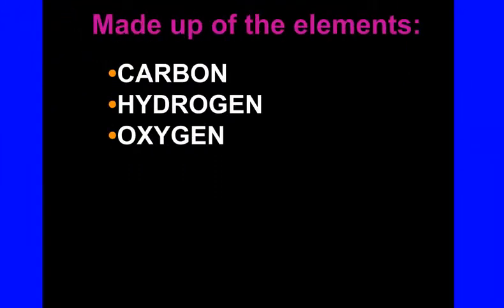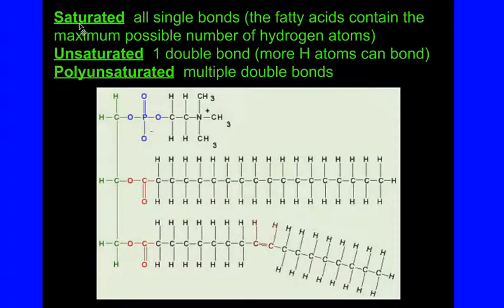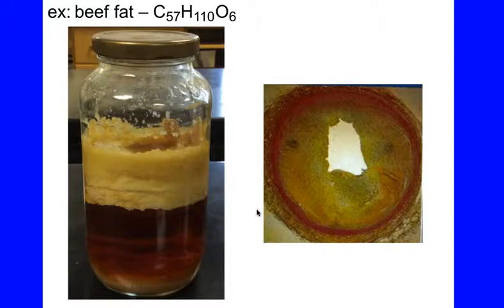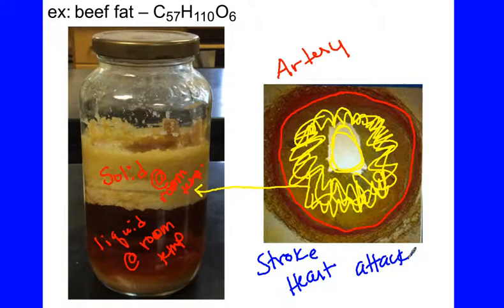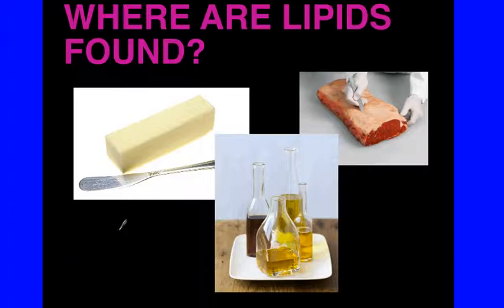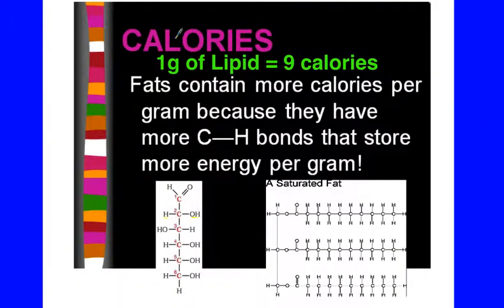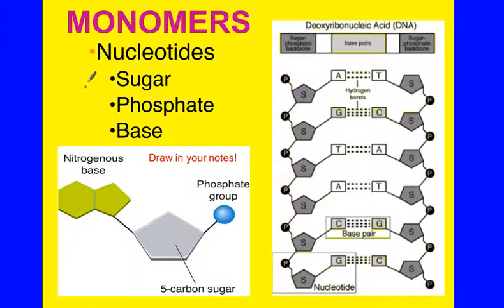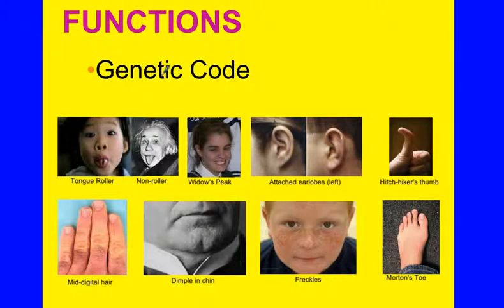U2 V4 Lipids & N Acids